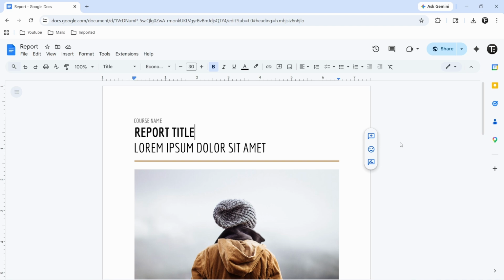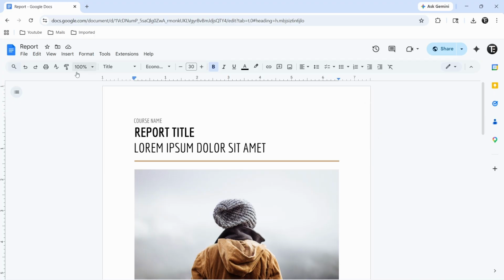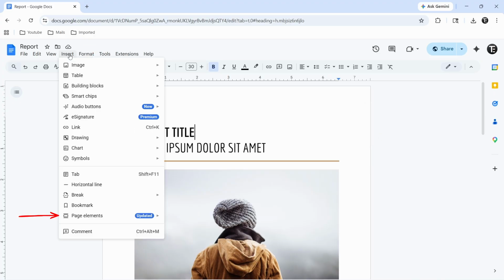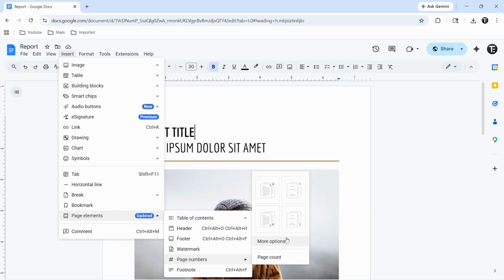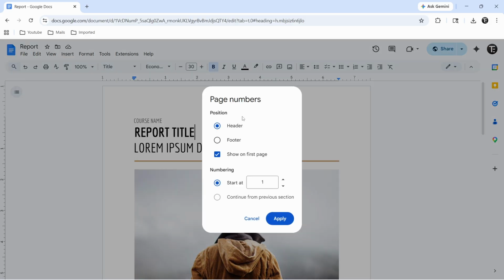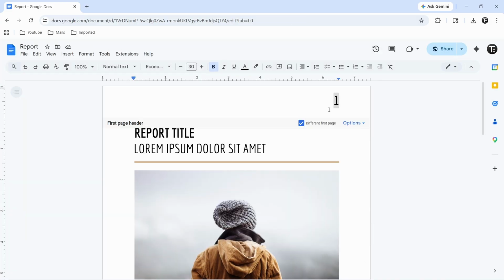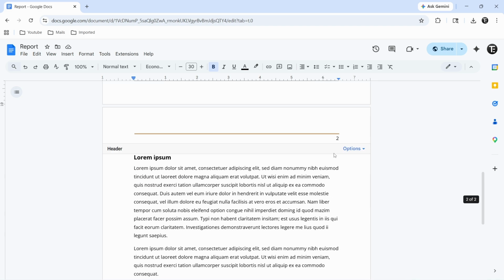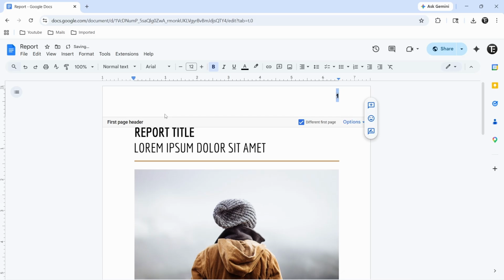How To Add Page Numbers to Google Docs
In this video, learn how to add page numbers to your Google Docs. You will discover the different options available for positioning page numbers and how to customize them to suit your needs. By the end of this video, you'll be able to effortlessly insert and style page numbers in your documents, enhancing their professionalism and organization.

✨ What You'll Learn in This Video:
- Inserting page numbers
- Selecting page number positions
- Customizing font and style
- Adjusting header or footer options